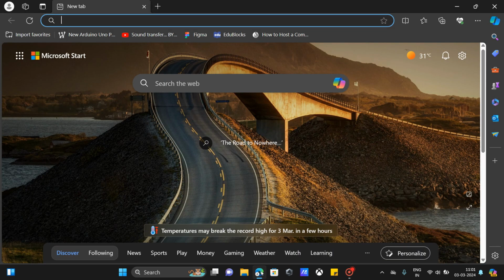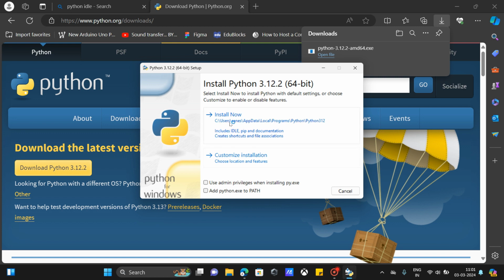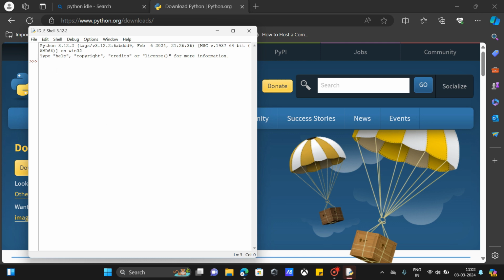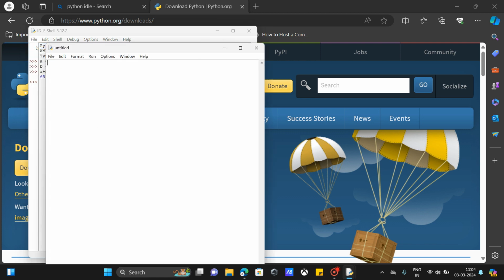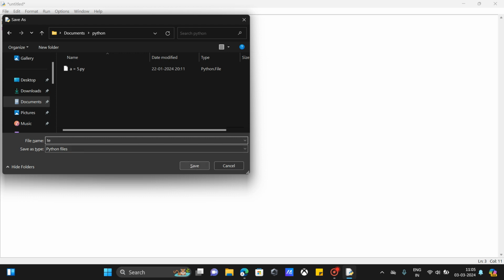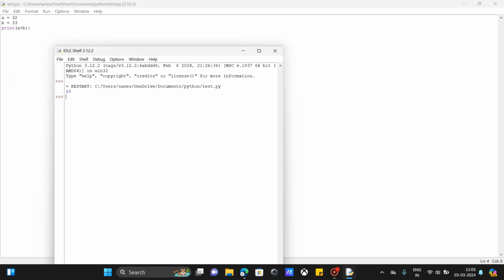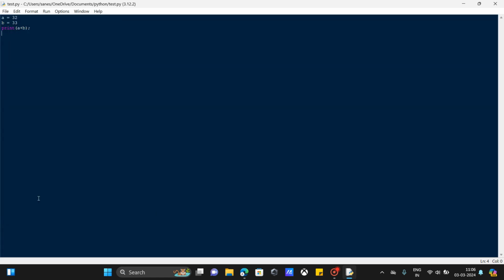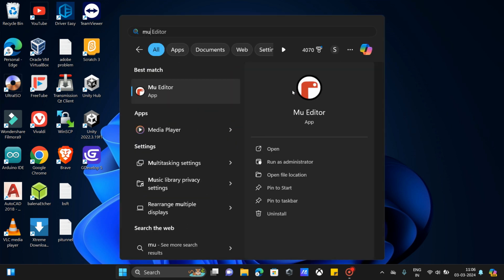Install Python IDLE on your computer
Python IDLE is IDE specifically designed for python programming and execution. It is simple setup that any one with a computer can do.
Python IDLE is installed on to the system if the user needs python support and packages.

(without giving me or anyone your data)
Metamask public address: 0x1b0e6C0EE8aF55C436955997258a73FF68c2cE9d